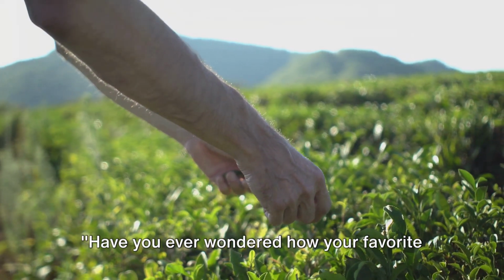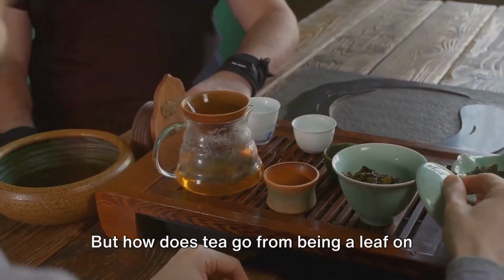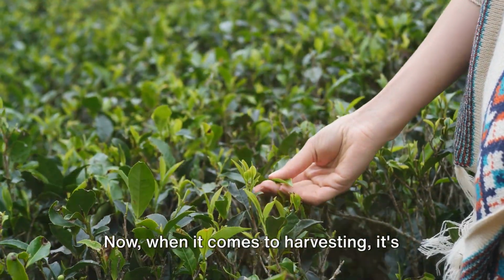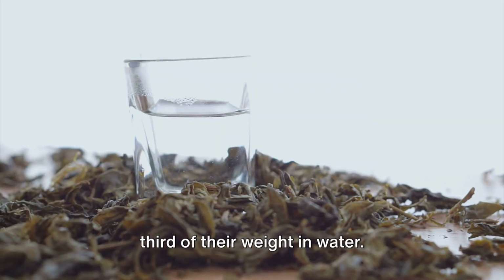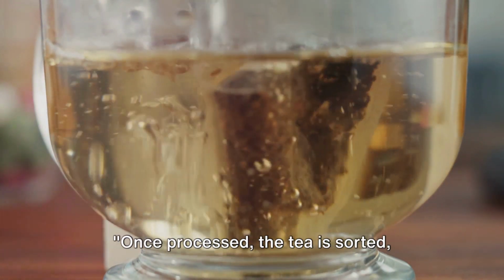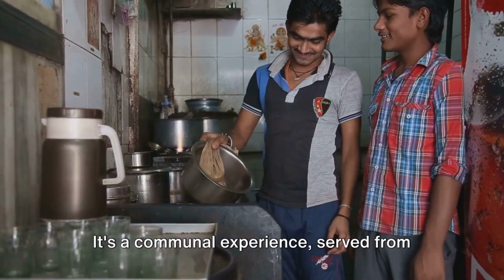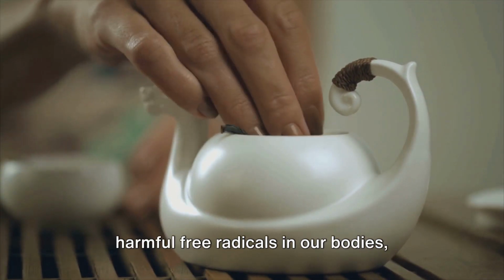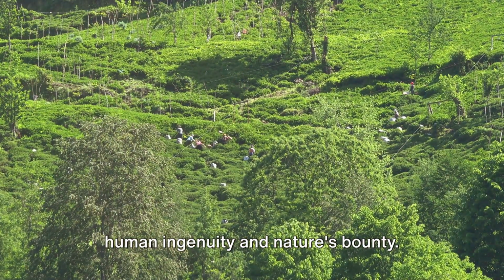How is Tea Journey: From Leaf to Cup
After the tea leaves have been plucked, the real production of tea begins. The leaves are first taken to a tea factory to be processed. These factories are usually very close to the tea gardens, so the leaves stay as fresh as possible.

There are only 24 hours between the moment the tea leaves are plucked and the minute they're packed up. But what happens during these 24 hours is crucial. And it's this process that determines the kind of tea it will form; will they be black, green or in-between? Caffeinated or decaff? There's no more important time in a tea leaf's life!